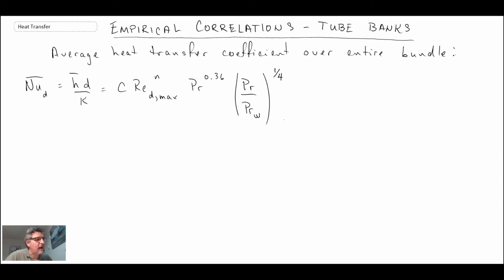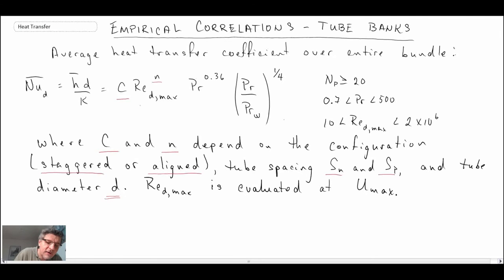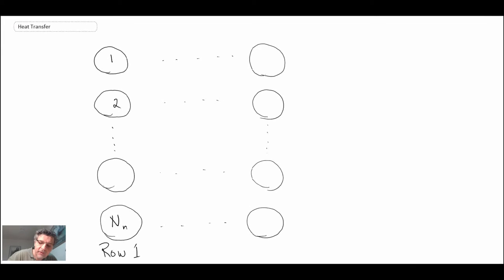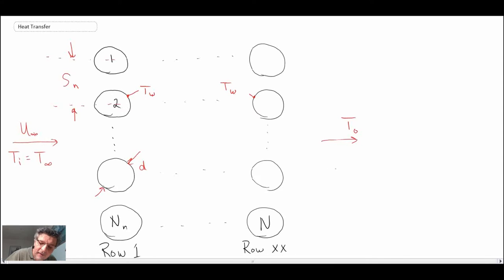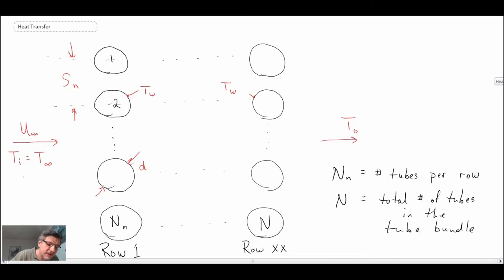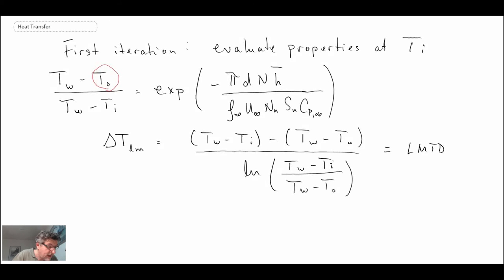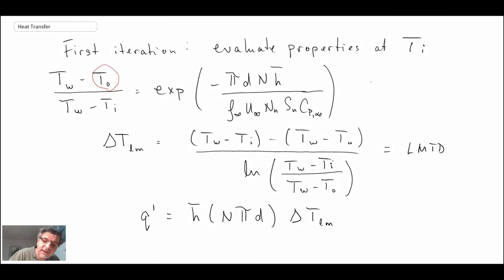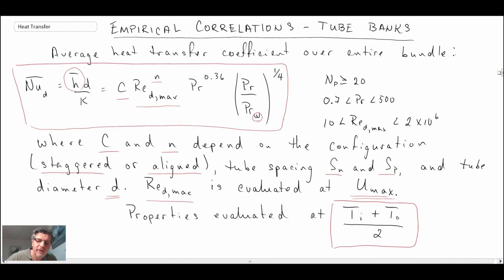Heat Transfer L20 p2 - Convective Heat Transfer - Tube Bundles